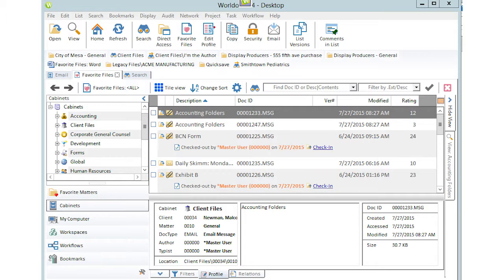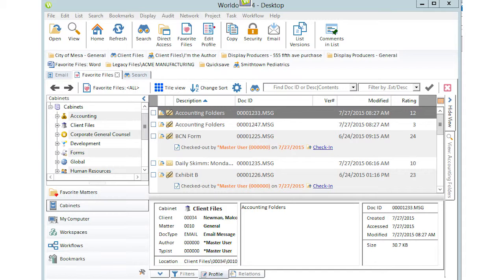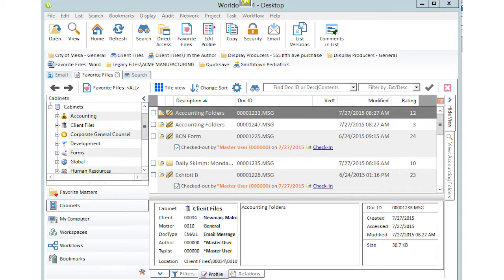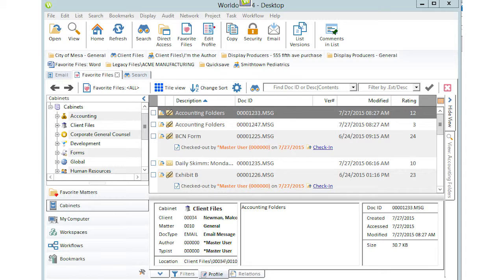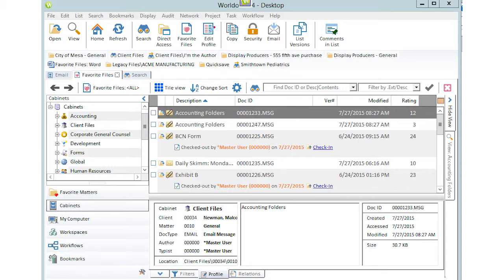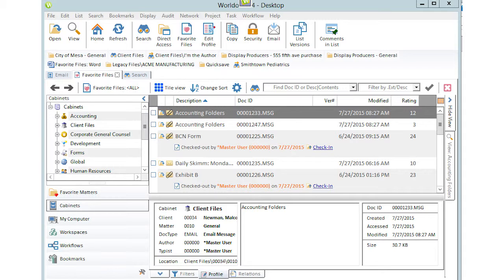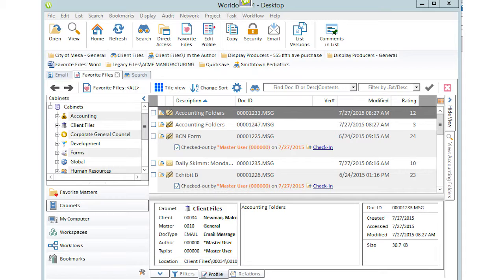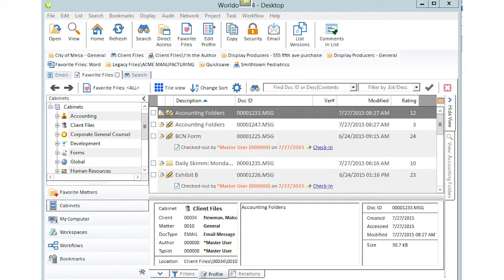Learn what you need to consider when updating to GX4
Join Paul and Mary Jo on Monday, June 29th at 3:00 pm ET as they delve into what to consider when upgrading.

Last month we talked about the new version of Worldox: GX4. This month, we'll explore what needs to be considered before embarking on an upgrade.

The older your current implementation of Worldox, the more there is to consider. We'll take a look at all the pieces that you need to have in place before you make the move.